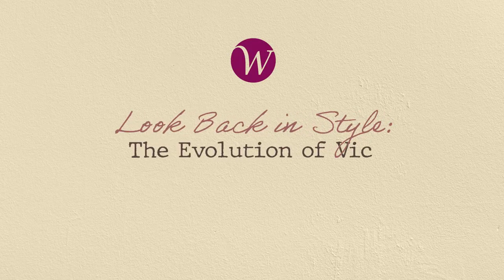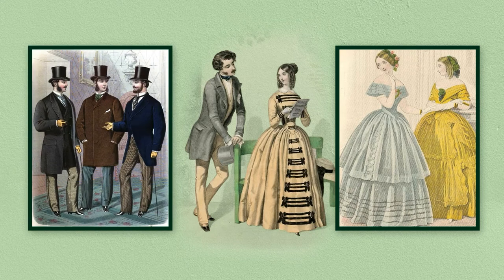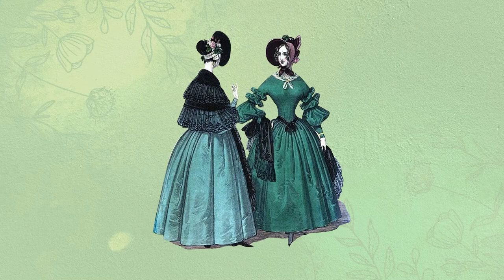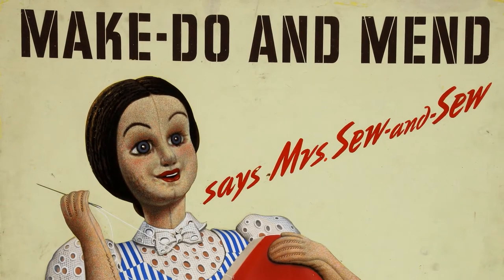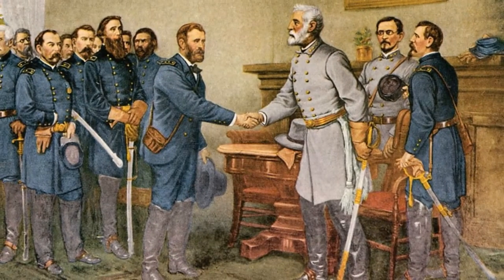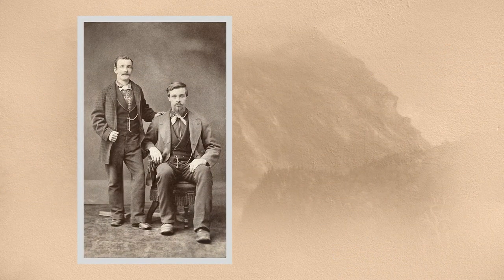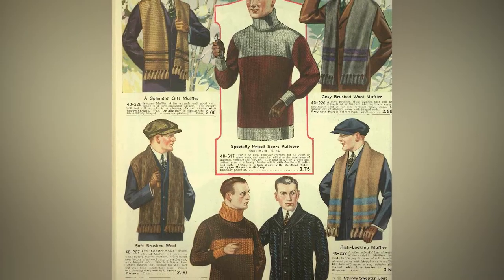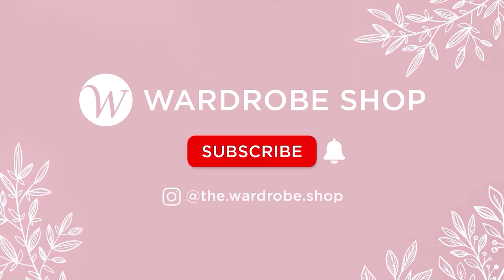Fashion History: Evolution of Victorian Fashion in the US and UK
Victorian Fashion for both ladies and gentlemen was all about weaving conservative standards of morality into the style of clothing. So, while women would don stiff, back-breaking bodices with skirts laid over multiple layers of starched petticoats, men would be seen in short lounge jackets and wide-legged trousers.

Fashion in the US made a very discernible shift towards form-fitting clothes and bodycon dresses accentuated with petite hats that women would wear clipped on their hair.